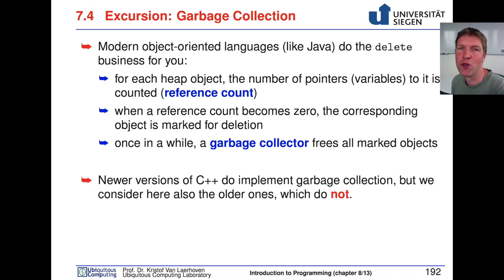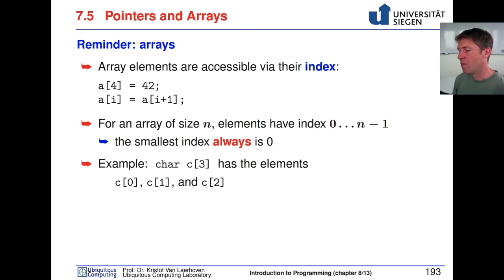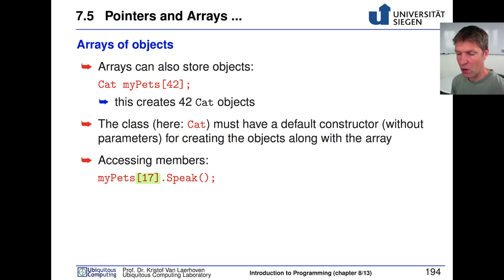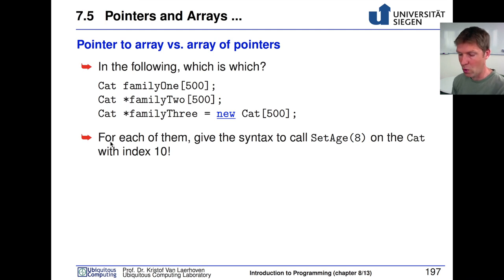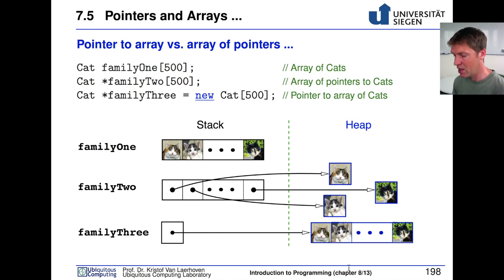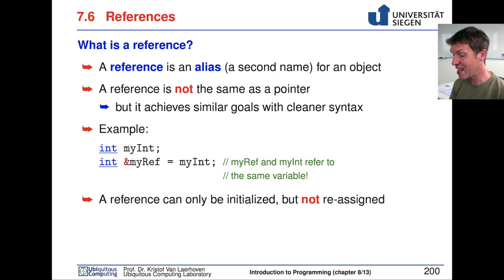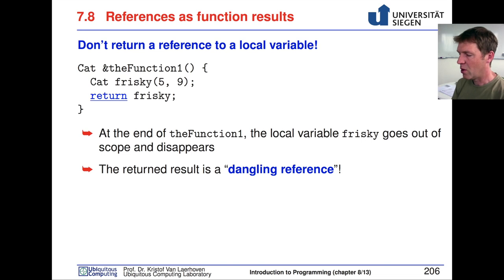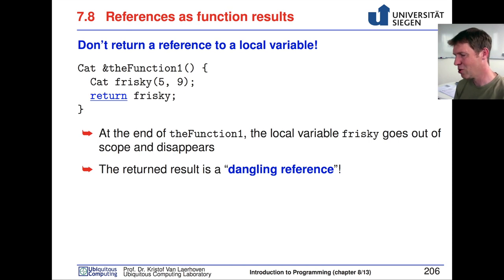Introduction to Programming 25